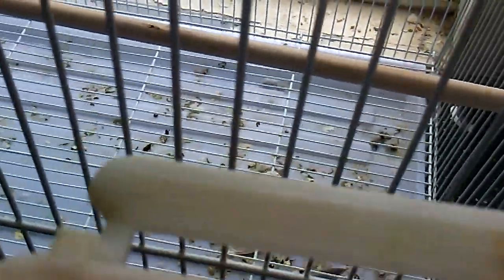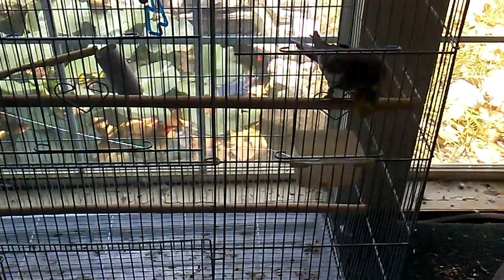How I Got My Cockatiel To Eat Fruit & Veggies! (6-26-18) *Squash, Zucchini, Carrots, Strawberries*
This is how to get your cockatiel to eat vegetables & Fruit. hopefully this helps someone.